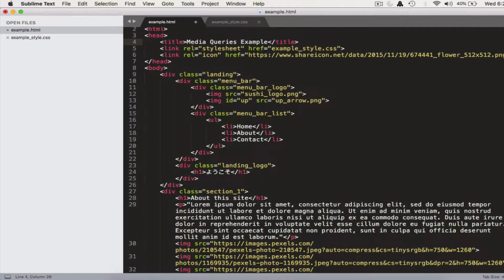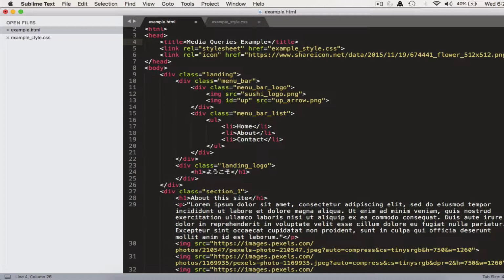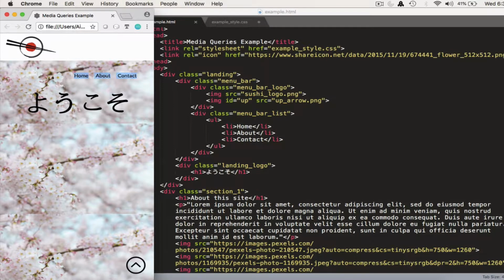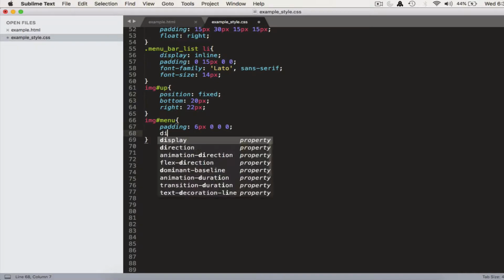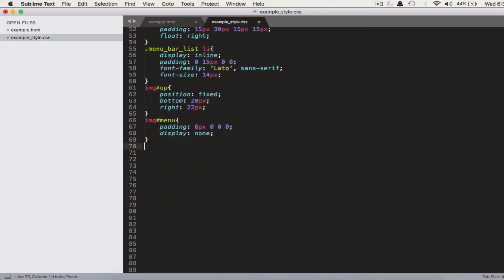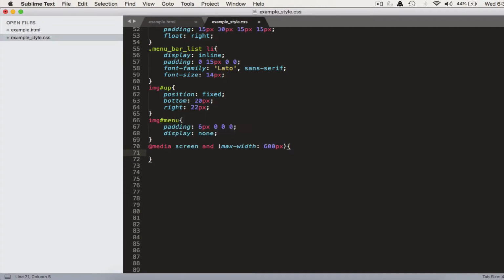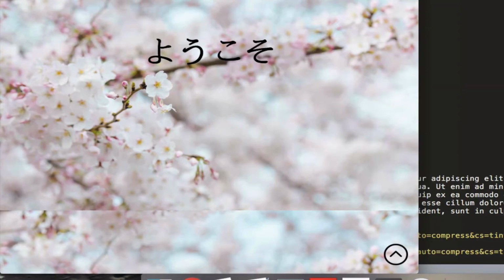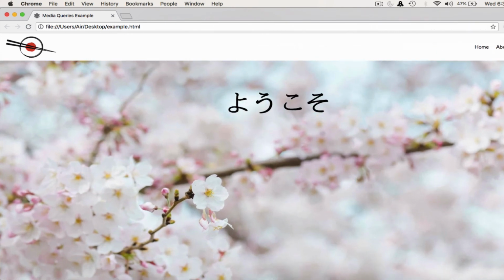Developing Web Applications with Python & Bottle - 10 - Front-End: Media Queries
Main topics: Media queries and responsive web development